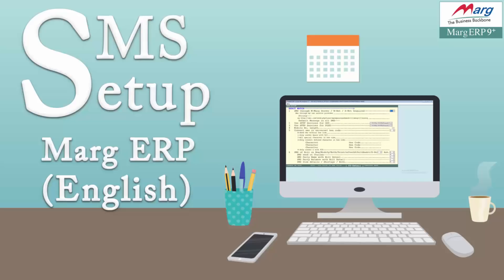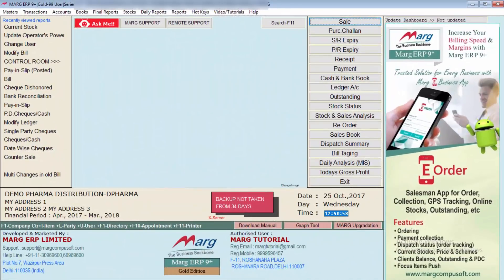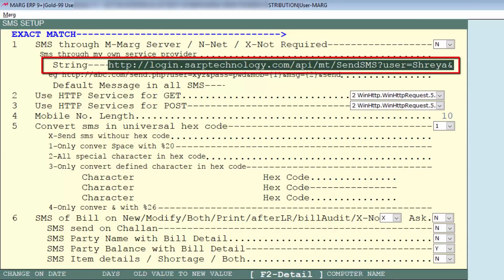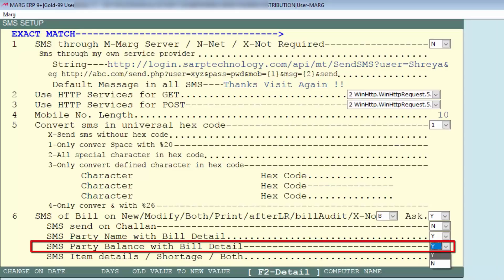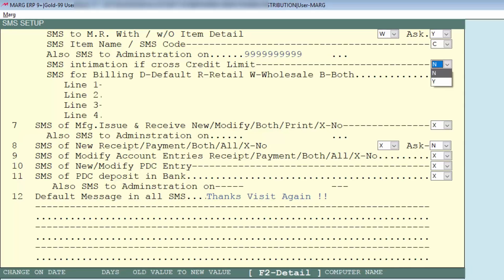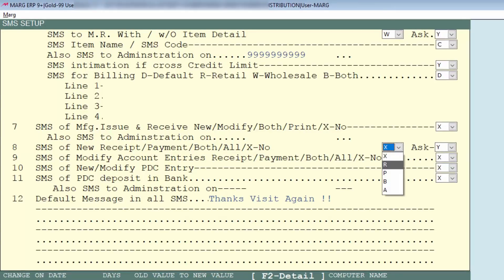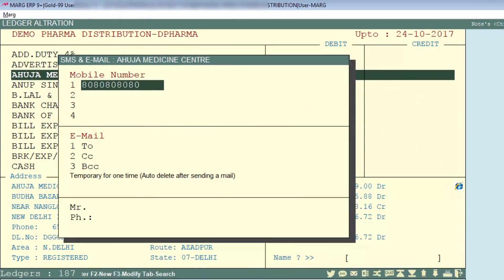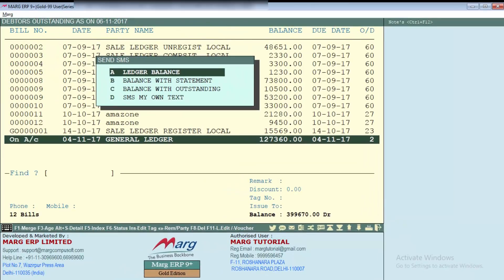SMS Setup in Marg ERP [English]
In SMS Integration, there is a facility of sending direct Bulk SMS to Debtors, Creditors, Field Staff and any account group, Personal Directory, Excel List, SMS Ledger Statement to Party, SMS Outstanding to Party/Field Staff and Mobile Identifier.

With the help of SMS Integration option in Marg ERP Software, the user can SMS bill details to Party regarding New, Modify, Print or After L.R. No. Feeding, Item detail with Item Name, Party Balance with bill detail, Item detail / not delivered items / both.

It also allows to send SMS regarding Post Dated Cheque & Bank deposit reminder and also SMS Receipt or Payment like thanks SMS to Party. Moreover the user can also e-mail / SMS the report generated from the software.